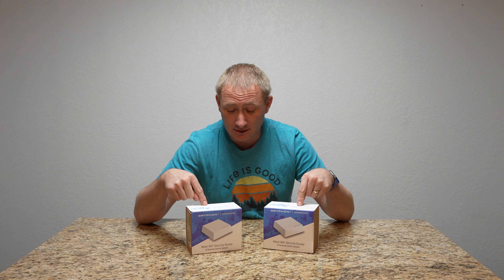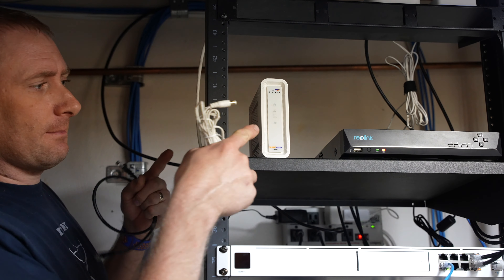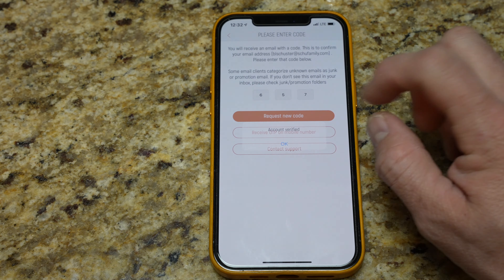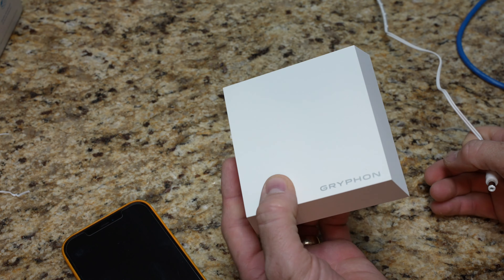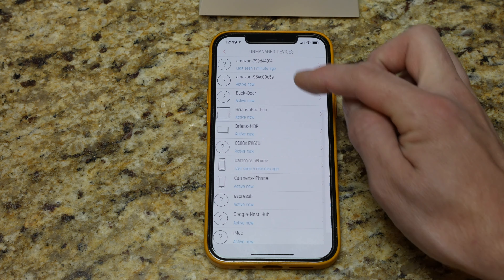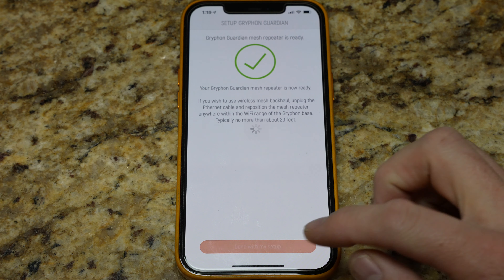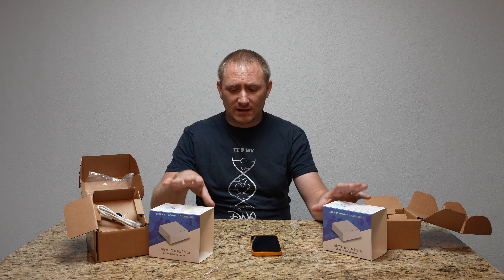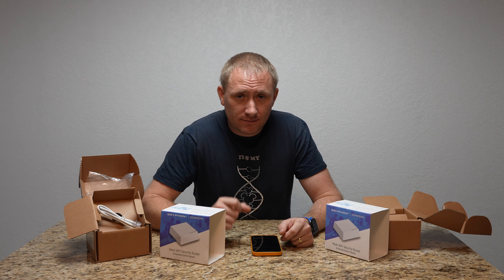Gryphon Guardian Mesh Security Router Setup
Full Review -
Coming Soon

This relatively affordable WiFi Mesh system is pretty simple to install, setup and get running. It has a lot of features that other mesh systems have, but I also believe the App could use some work. In the end, for the money, it seems like a decent system. Time will tell what I think of it in the end. Check out the links above for more.